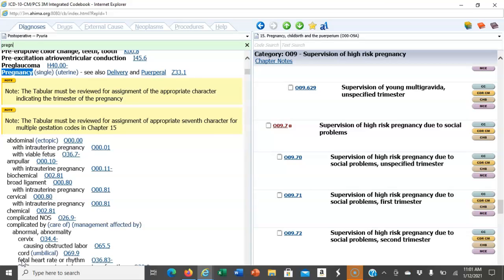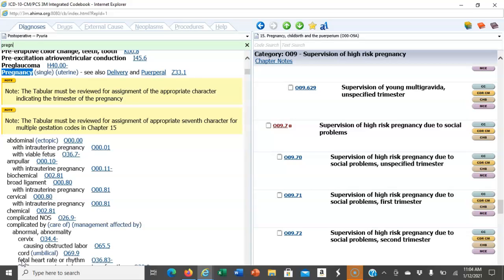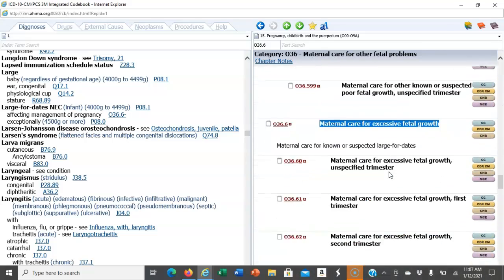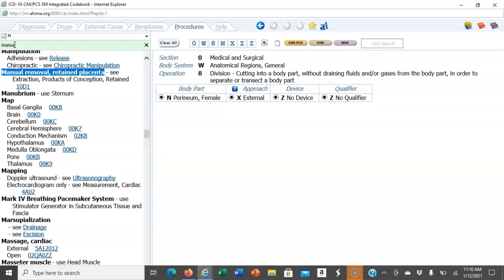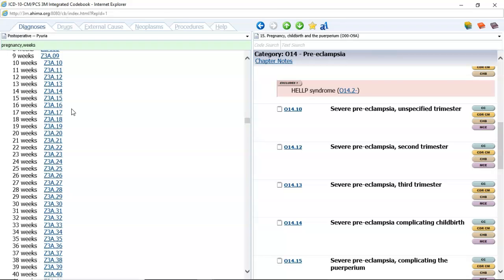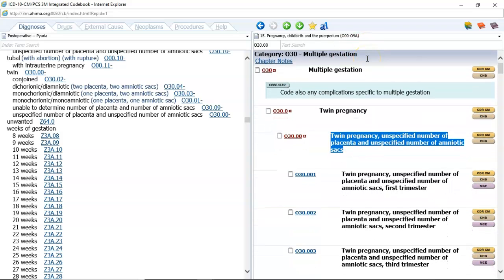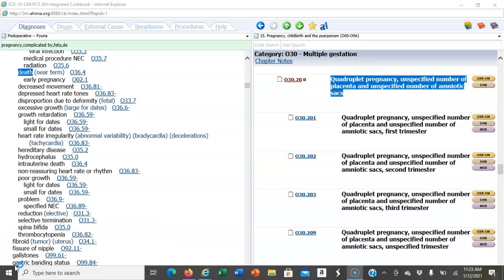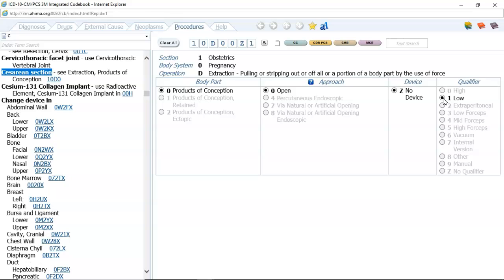HIM 225 CH 22 LEC 4 SP21